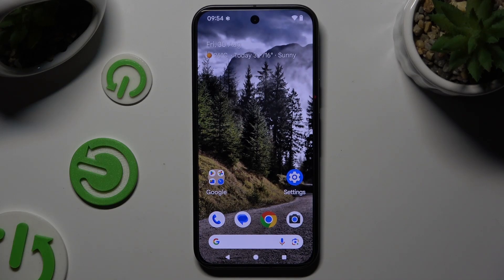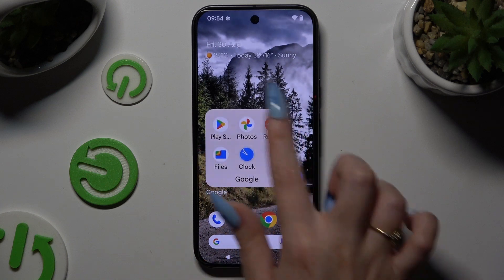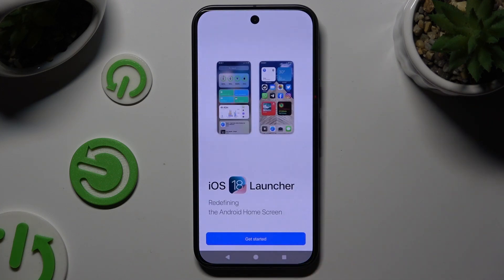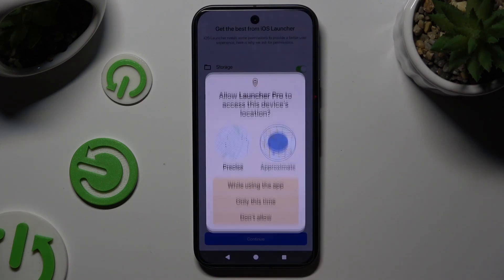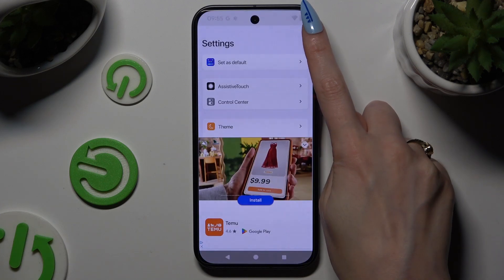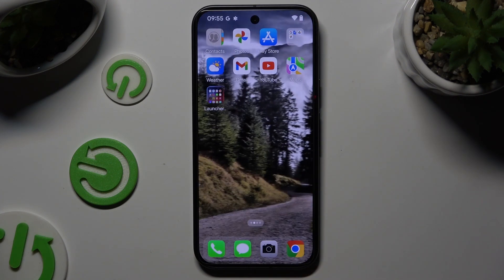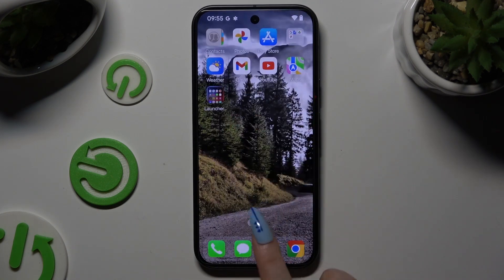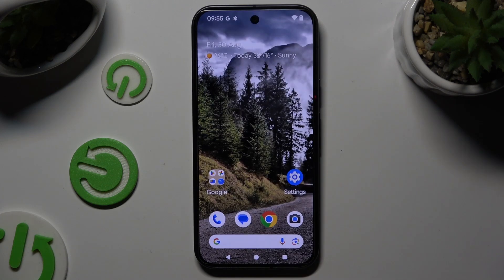How to Download and Apply iOS Launcher on Google Pixel 9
This tutorial guides you through the process of downloading and applying an iOS-style launcher on your Google Pixel 9. Follow these easy steps to give your Android device a familiar iOS look and feel, including customization tips to enhance your new home screen experience.

How do I find and download an iOS launcher for my Google Pixel 9?
What are the steps to apply the iOS launcher once it’s downloaded?
Can I customize the iOS launcher on my Pixel 9 to better fit my preferences?
Will applying an iOS launcher affect the performance of my Google Pixel 9?
How do I revert to the default Pixel launcher if I no longer want the iOS look?